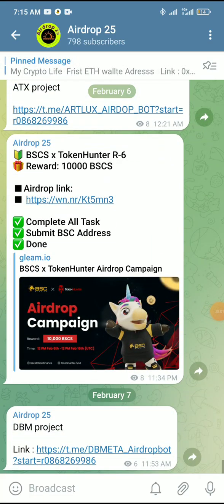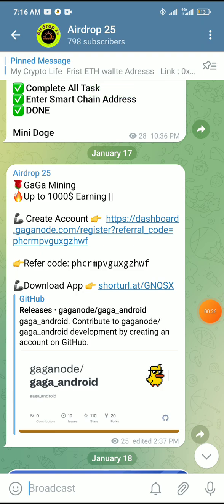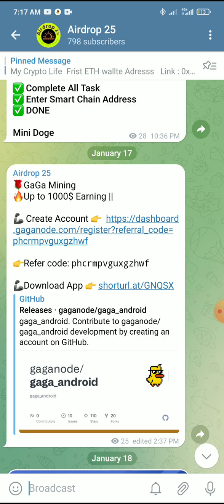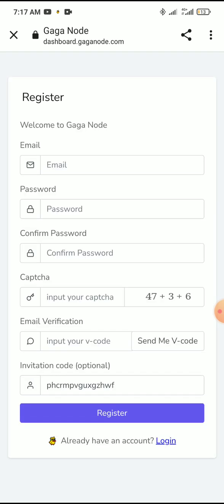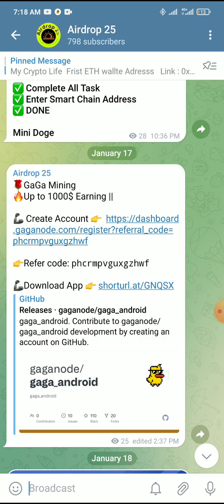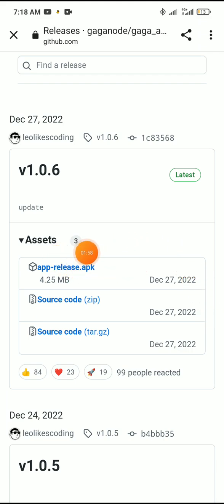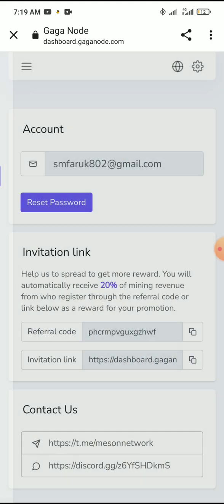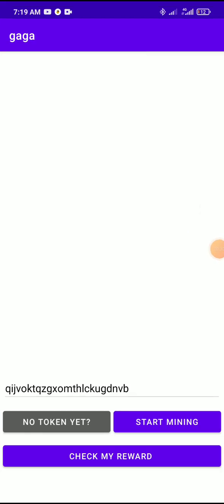GAGA Note Project mining || Frist Note Mining Project 2023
GAGA Note Project mining || Frist Note Mining Project

gaga note,
ganga note,
gaga note mining,
gaga note sell,
gaga note mining app,
ganga note gulabi,
ganga notes of lesson,
paparazzi lady gaga note change,
lady gaga notes,
shallow lady gaga notes,
lady gaga high notes,
shallow lady gaga note,
bloody mary lady gaga note,
judas lady gaga note,
lady gaga bloody mary piano notes,
lady gaga highest note,
shallow lady gaga high note,
lady gaga high note challenge,
ariana grande lady gaga whistle note,
lady gaga applause high note,
lady gaga high note bad romance tiktok,
bad romance lady gaga lyrics high note,
bad romance lady gaga live high note,
bad romance lady gaga cover high note,
bloody mary lady gaga minecraft note block,
lady gaga bad romance high note challenge,
chạy node gaga,
lady gaga just dance high note,
gaga high notes,
ariana grande high note lady gaga,
i gaga,
lady gaga longest note,
lady gaga lowest note,
rain on me lady gaga whistle note,
gaga note meaning,
como baixar o smart gaga no notebook fraco,
como instalar o smart gaga para notebook fraco,
como configurar o smart gaga no notebook,
lady gaga shallow note,
gaga for rent,
galaxy note 4,
note 4,
9gag staff,
9gag,
9gag company,
9gag prank,
9gag tv